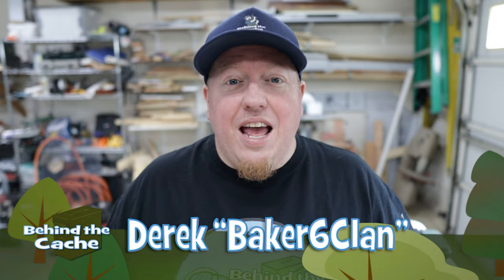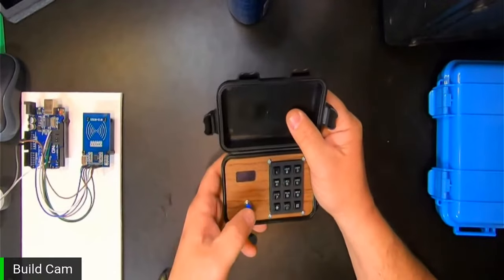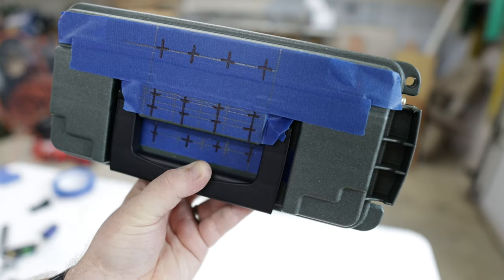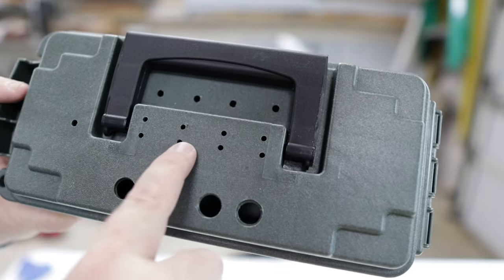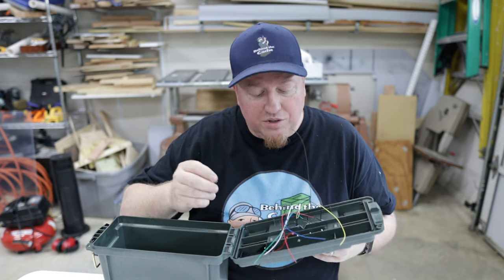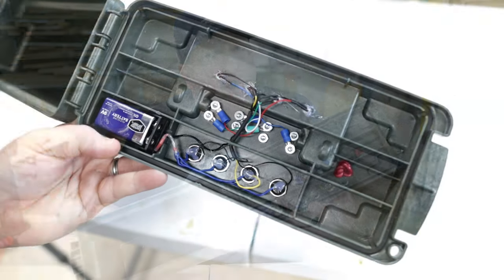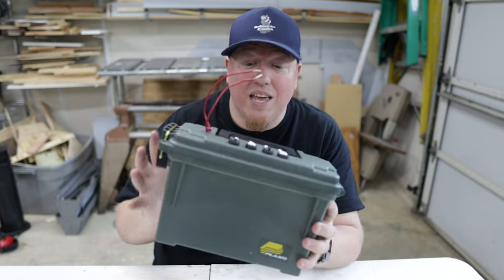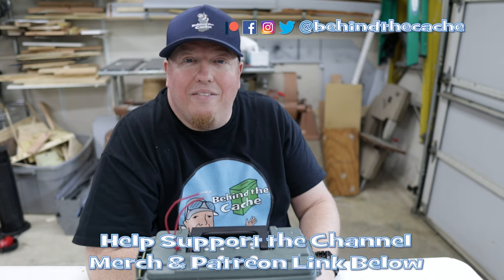Geocaching Event Puzzle Box Creative Cache Build - Gadget Talk Challenge (GCNW)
This video is my build for the Gadget Talk Challenge for April 2021 to build a Geocaching Event Puzzle Box for someone to solve to get a code for a trackable or other swag.

Pre-Wired LEDs
Momentary Switches
Terminal Connectors
Solder Sleeves
Plano Ammo Can

Edited:
Adobe CC Premiere & Adobe After Effects